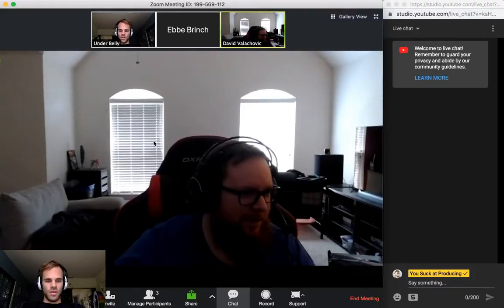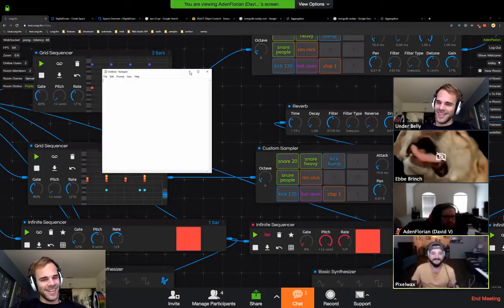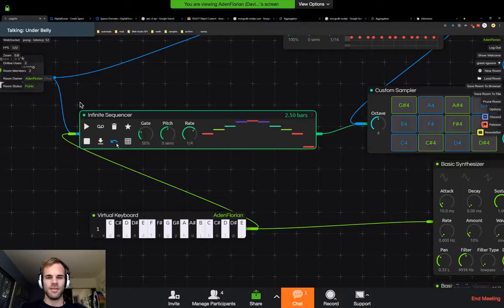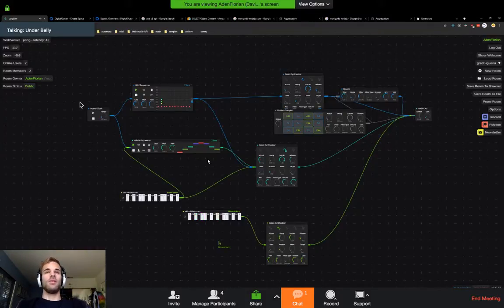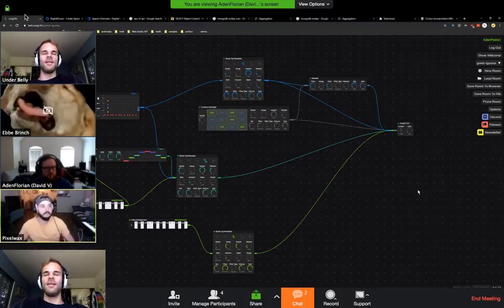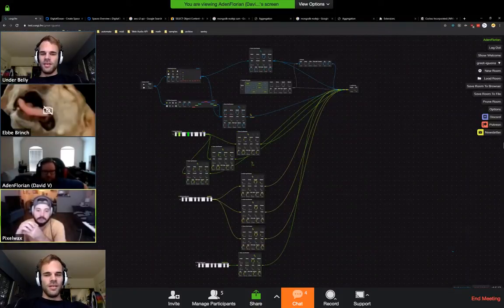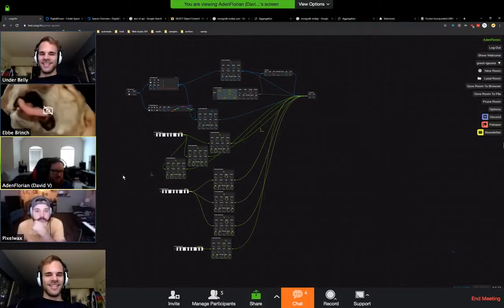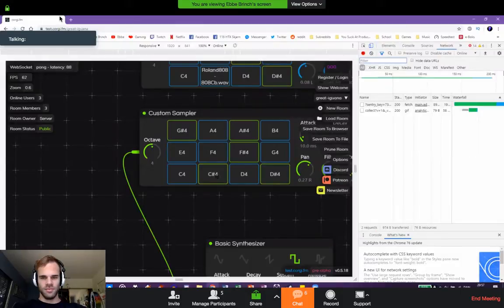Patron Hangout 8/9/19